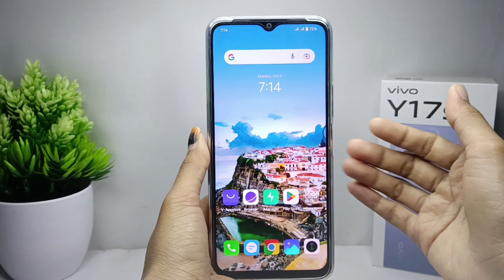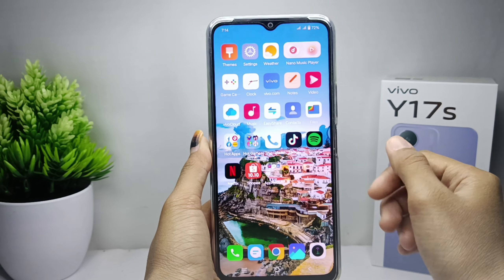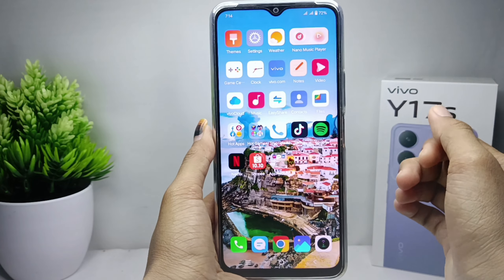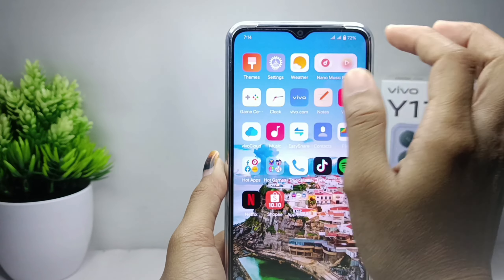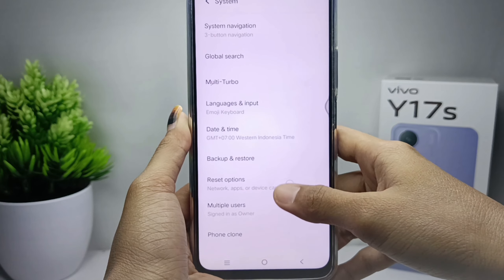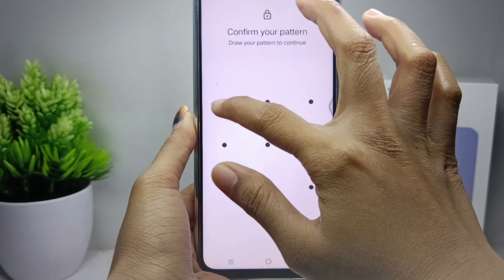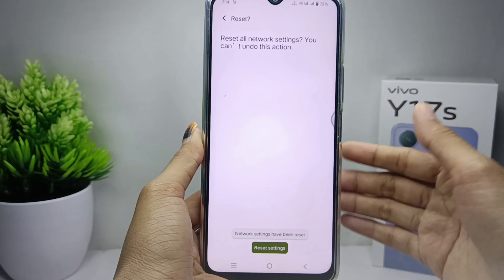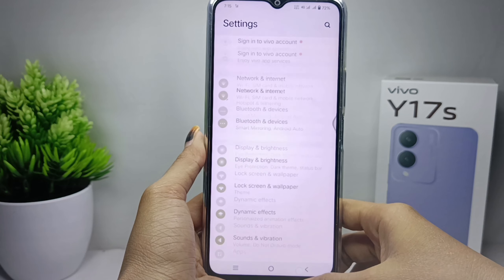How To Reset Network Settings In Vivo Y17s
This video is relevant to the search:
how to reset network settings
vivo y17s
reset network settings in vivo y17s